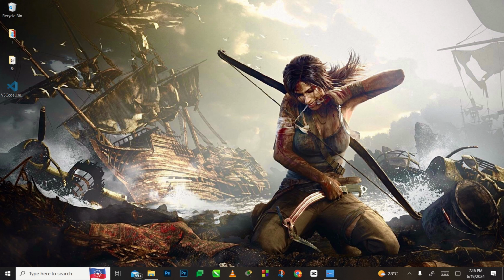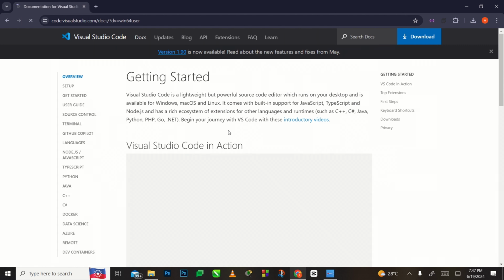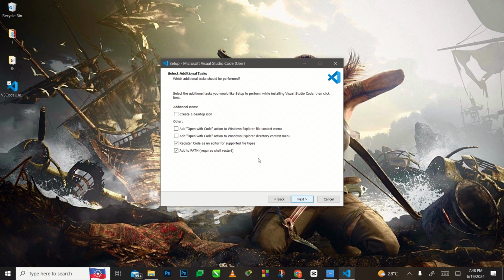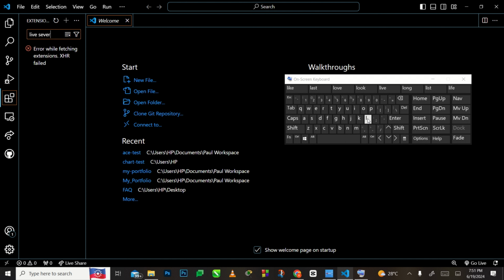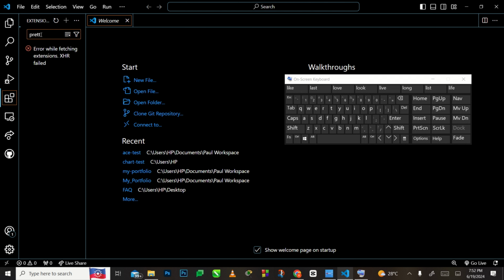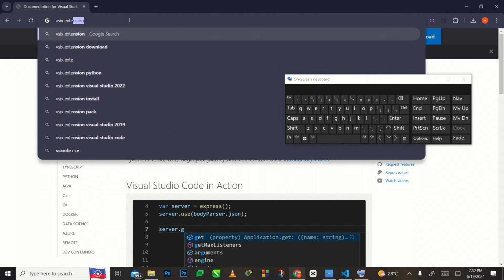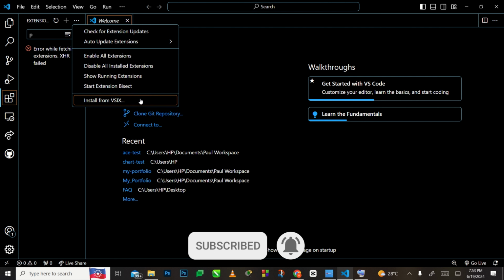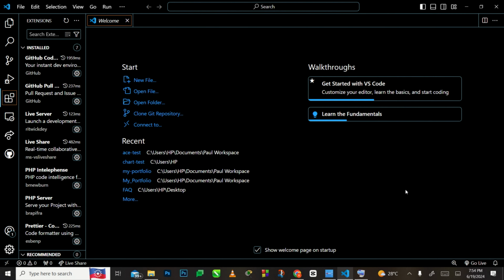💻 How to Install VS Code (Visual Studio Code) 🚀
Welcome to our step-by-step guide on how to install VS Code (Visual Studio Code)! 💻🚀

In this video, we'll walk you through the entire process of downloading and installing VS Code on your computer, whether you're using Windows, macOS, or Linux. VS Code is a powerful, free code editor from Microsoft that's perfect for coding, debugging, and version control.

What You'll Learn:
Step-by-step installation instructions for Windows, macOS, and Linux
Basic configuration to get you started with your coding projects
Why Use VS Code?
Lightweight and fast
Supports a wide range of programming languages
Extensible with a variety of plugins and extensions
Built-in Git support
Customizable themes and layouts
Useful Links:
Download VS Code
VS Code Documentation

Drop any questions you have in the comments below, and we'll be happy to help!